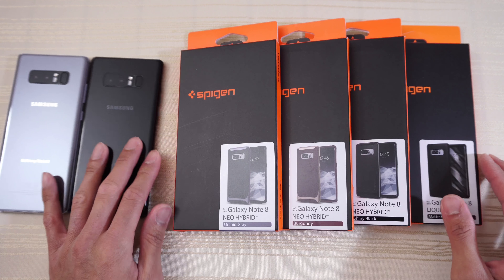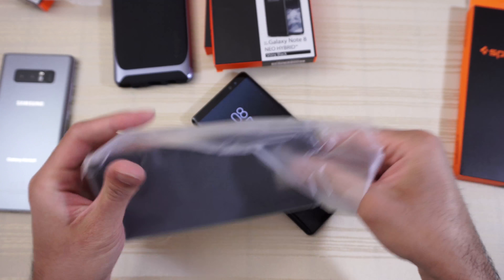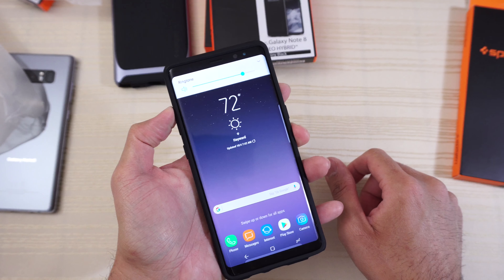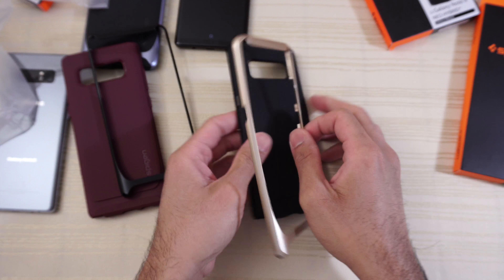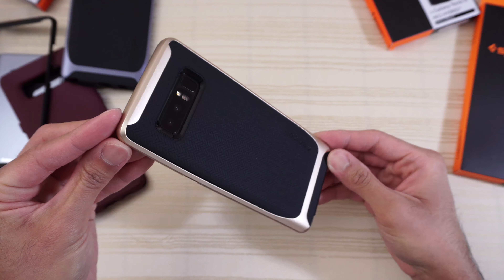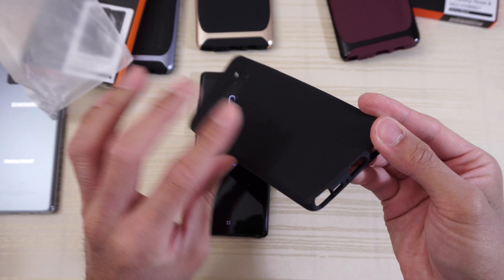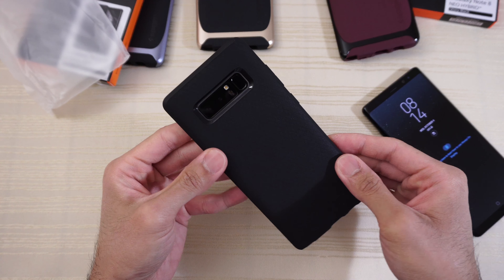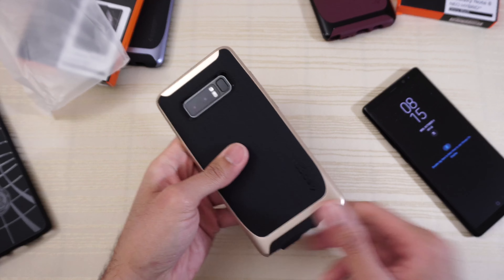Spigen Neo Hybrid and Liquid Air Case for Galaxy Note 8!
Spigen Neo Hybrid and Spigen Liquid Air Case for the Samsung Galaxy Note 8!

Get the unlocked Galaxy Note 8 here:
US unlocked
International Unlocked Dual Sim

Gear to make this video:
Sony A6500
Sony 16-50mm Kit Lens
Sigma 1.4 30mm Contemporary Lens
Maono Lav Mic
Rode VideoMicro Mic

Background music, if applicable:
beatsbyNeVs - Dark Mage [FREE DL]: